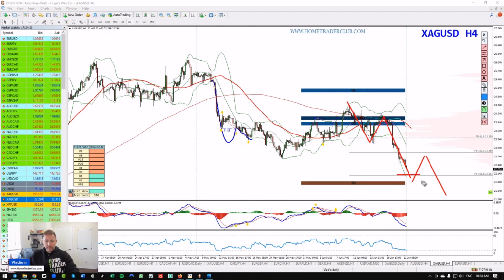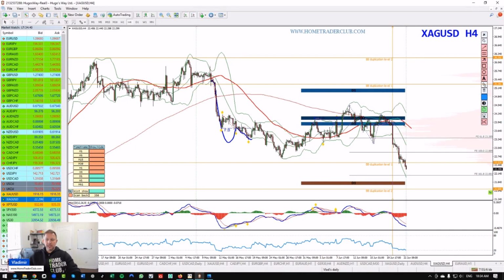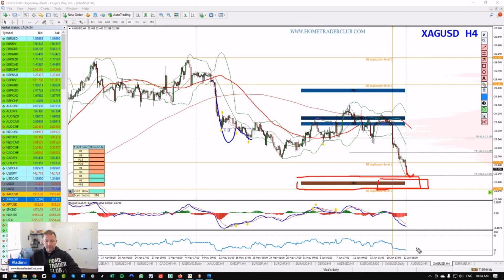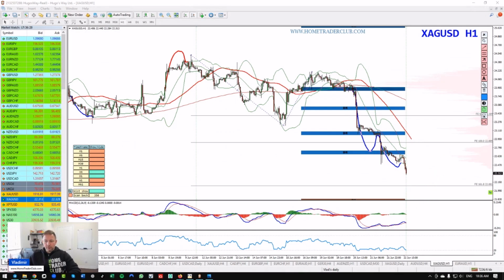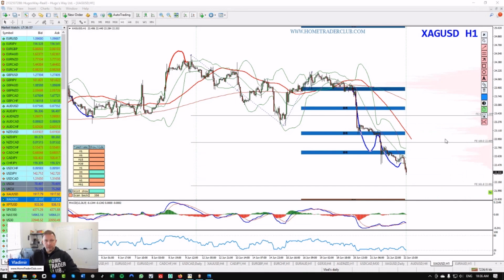Daily Forex Analysis & Trading Opportunity - 22 June 2023 | SILVER | By Vladimir Ribakov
Welcome, traders!

Welcome to the Daily Forex Analysis & Trading Opportunity video by Vladimir Ribakov from Home Trader Club.

We sincerely thank our esteemed partner, Mugan Markets Broker, for their unwavering support. Learn more about their unparalleled spreads, exceptional conditions, and managed Pamm accounts by visiting the following link:

To enhance your trading experience, you can access my personally developed indicators through this link:

In this video, I will share an in-depth analysis and a comprehensive trading plan focused on SILVER.

Let's explore the current developments in SILVER together, which include:

4H 161.8 expansion Fibonacci level
4H oversold RSI
Daily rising support line
4H Bollinger Band range duplicated level
1H extreme riding on ower Bollinger Band for more than 20 candles

To join my exclusive trading club and gain access to valuable resources, visit:

Stay ahead in the forex market with effective strategies, signals, and expert mentoring.